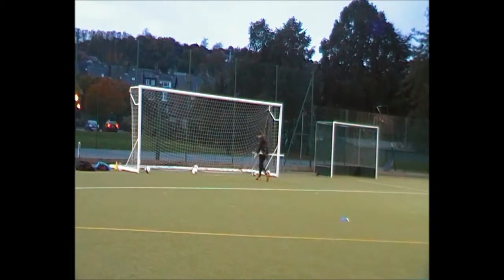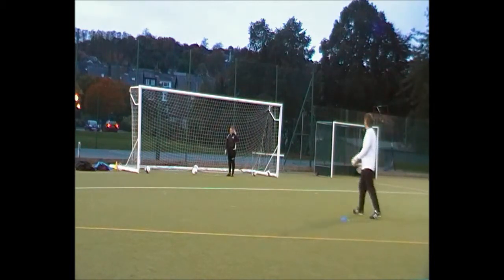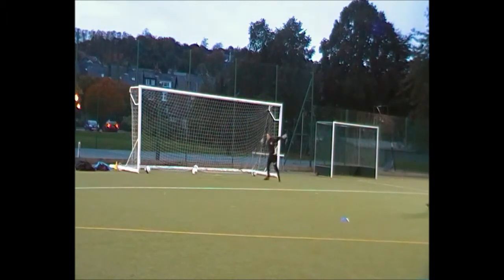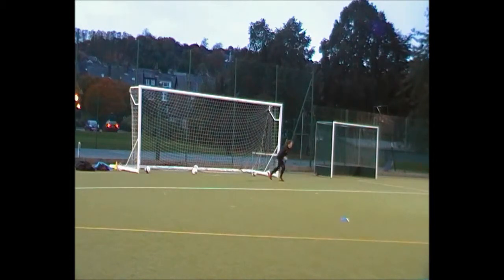visualization drill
Seeing is beliving. See the striker - See the ball - See the save